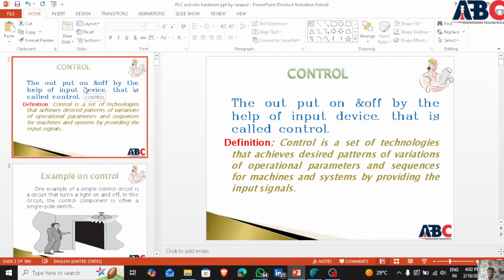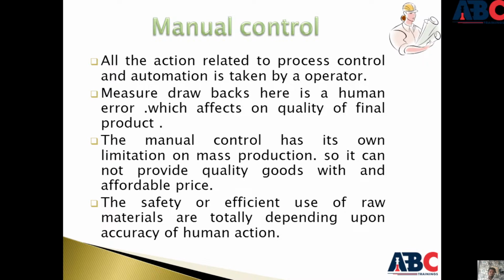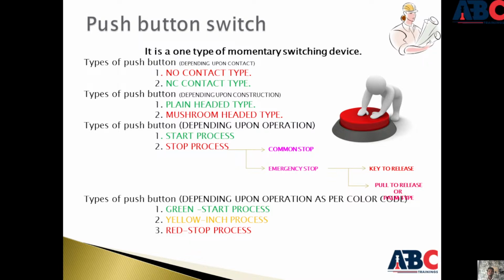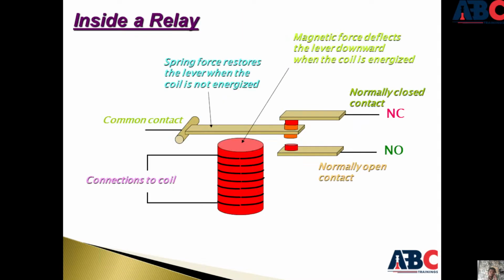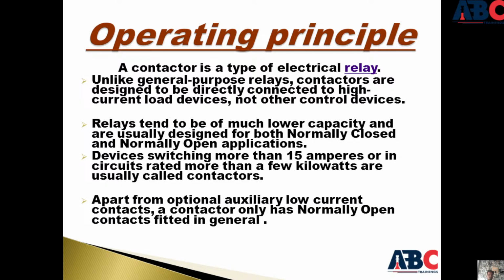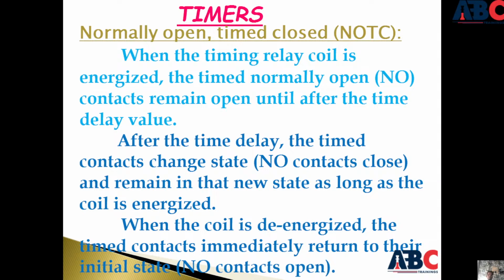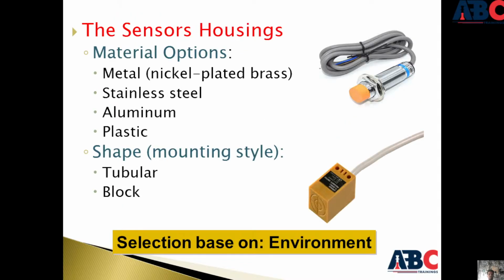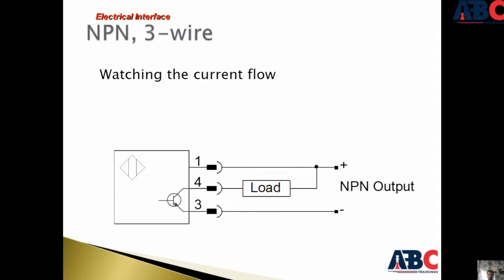Industrial Control Systems: From Switch to Smart Automation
This webinar explains the fundamentals of electrical hardware control used in industrial and automation systems. It starts with the basic concept of control, where electrical outputs are turned ON or OFF using different input devices. The session clearly explains why controlling devices are required in industries and how control systems improve safety, accuracy, and productivity.

Different types of control systems such as ON-OFF control, sequential control, feedback control, motion control, and logical control are discussed with simple explanations and real-world examples. The presentation also covers open loop and closed loop systems, highlighting their differences, applications, and limitations.

A major focus is given to electrical hardware components like switches, push buttons, selector switches, limit switches, relays, contactors, timers, motor starters, and sensors. Their construction, working principles, contact types, symbols, and industrial applications are explained step by step. Signal types

Most electrical students lose 2–3 years after college due to wrong guidance. Which career option are you confused about right now? Check our job focused electrical CAD courses here: